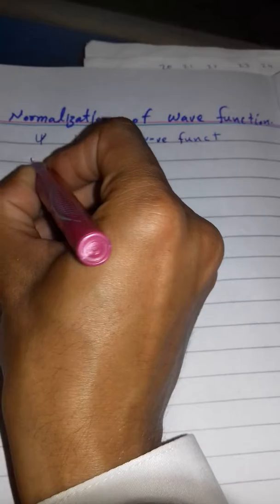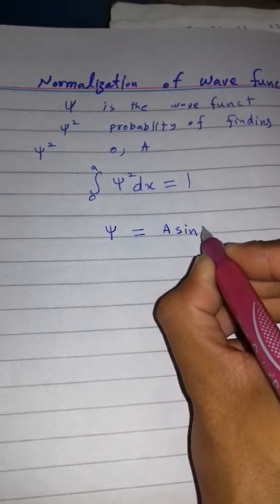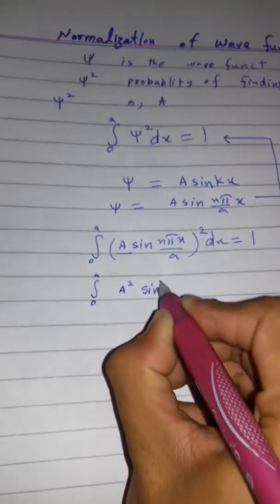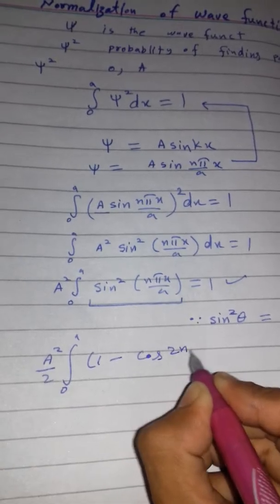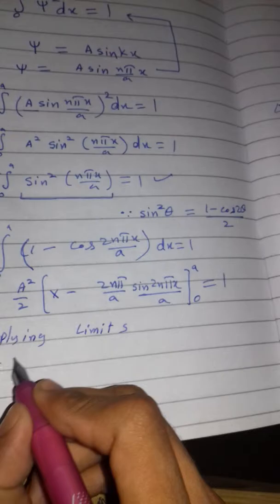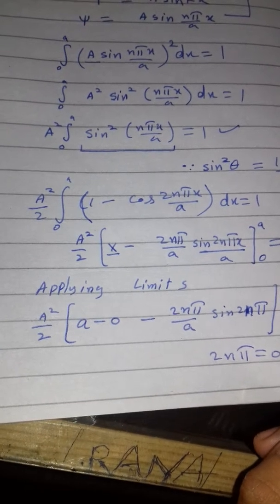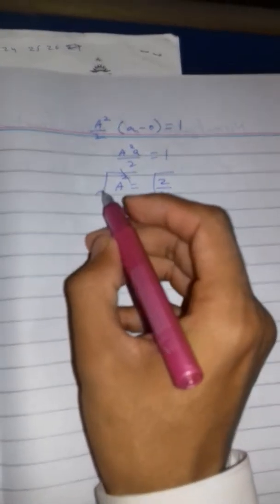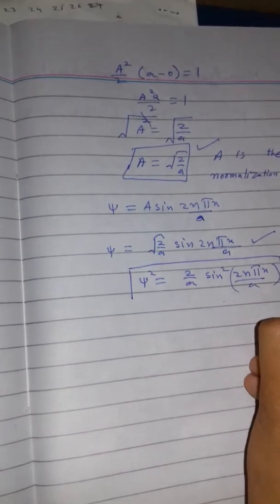Normalization of Wave function| using Shrodinger wave function | Simple derivation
Normalization of Wave function| using Shrodinger wave function | Simple solution and derivation👍